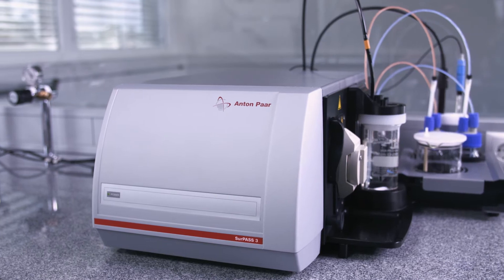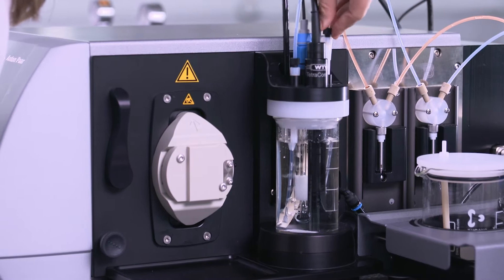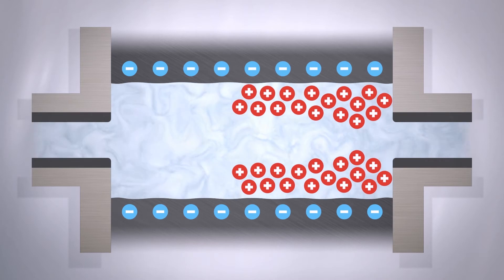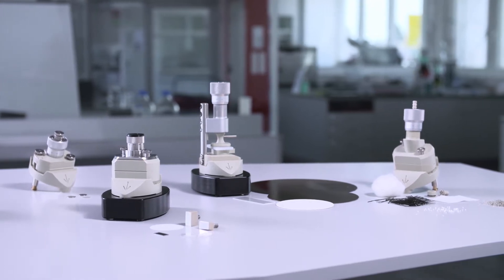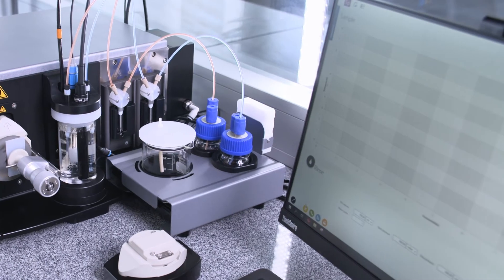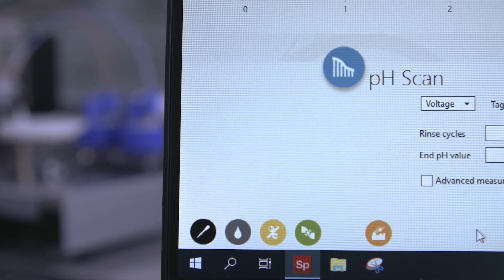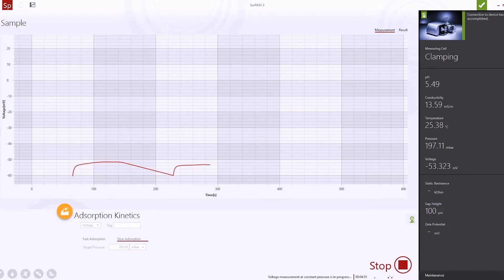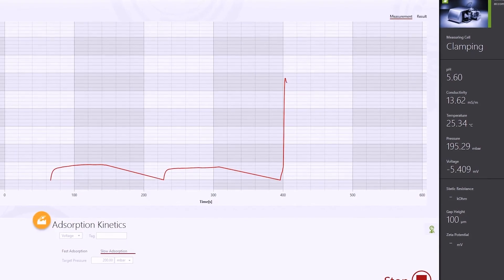SurPASS 3: Solid surface charge analysis made easy | Anton Paar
Meet our fully automated zeta potential analyzer - SurPASS 3 - for analysis of macroscopic solids in less than 2 minutes

The SurPASS 3 series features fully automated zeta potential analysis of macroscopic solids under real-life conditions. As electrokinetic analyzers, they employ the classic streaming potential and streaming current method for a direct analysis of the surface zeta potential. The zeta potential is related to the surface charge at a solid/liquid interface and is a key parameter for understanding surface properties and developing new specialized materials.